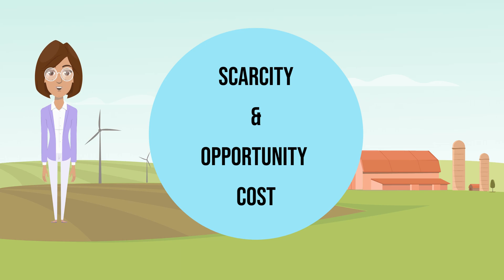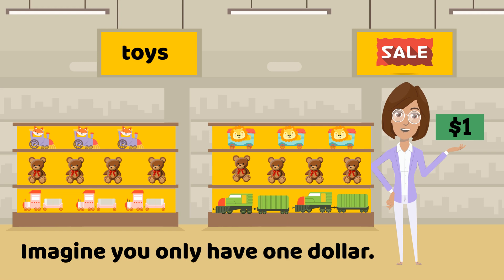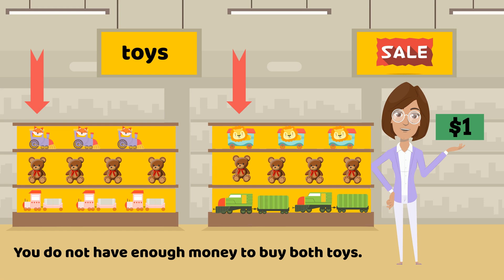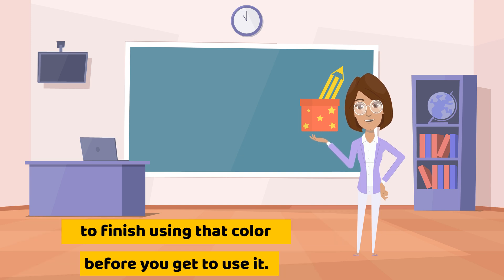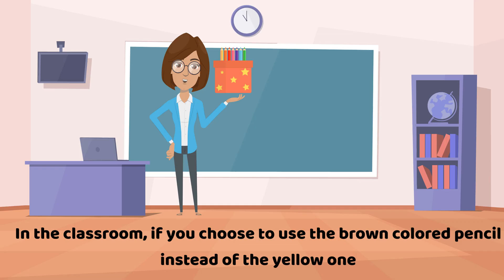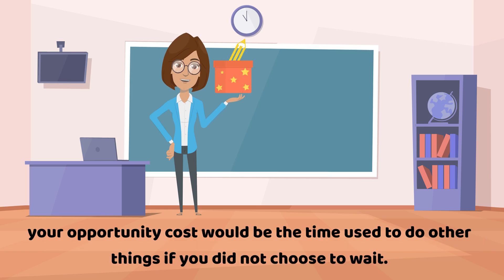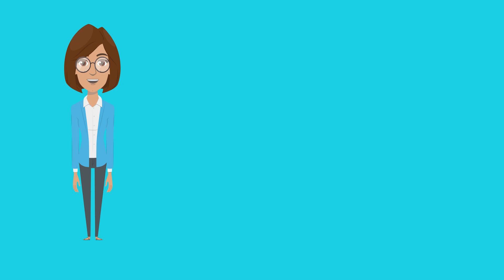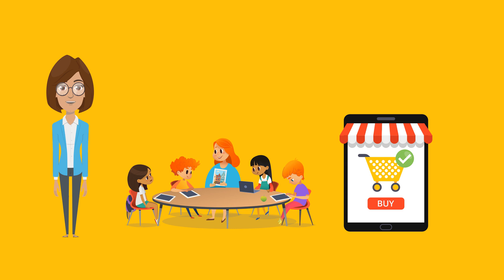Scarcity and Opportunity Cost for kids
In this video, we'll introduce young learners to the concept of scarcity and opportunity cost. We'll explain how scarcity means that there are limited resources available to us, and that we need to make choices about how to use them.

We'll use fun and relatable examples to help kids understand the idea of opportunity cost, which is the concept that whenever we make a choice, there is a cost associated with it. For example, if you choose to buy a toy, the opportunity cost is that you can't use that money to buy something else, like a book or a game.

By the end of this video, kids will have a better understanding of what scarcity and opportunity cost are, and why they are important concepts to understand when it comes to decision-making. If you're a parent or teacher looking for a fun and engaging way to teach kids about economics and decision-making, be sure to subscribe to our channel for more informative videos like this one.

For accompanying resources to this video, do check out the link to my store.